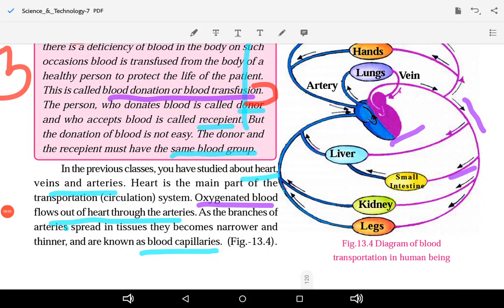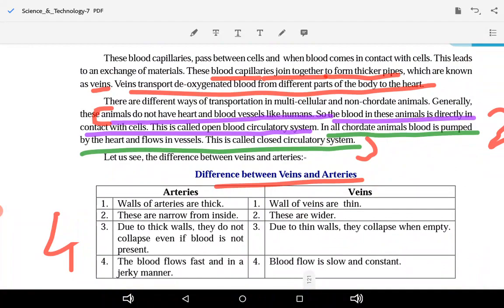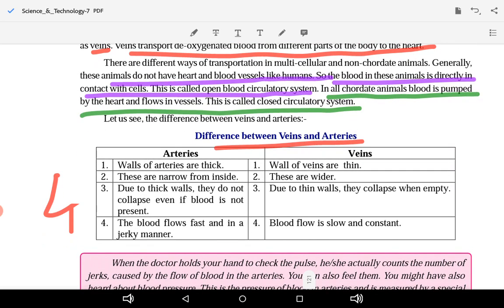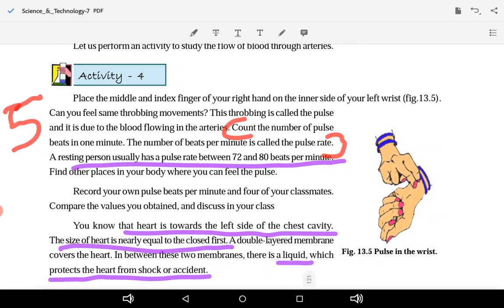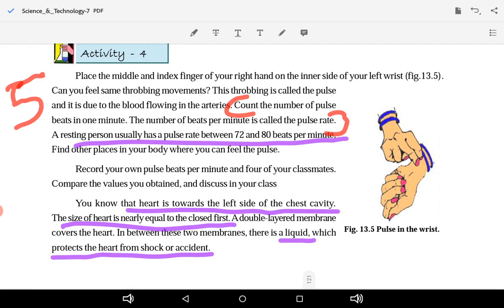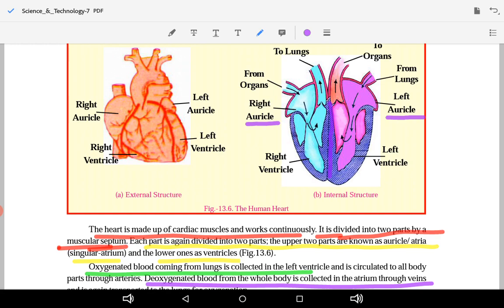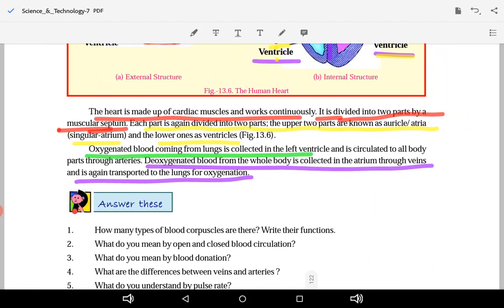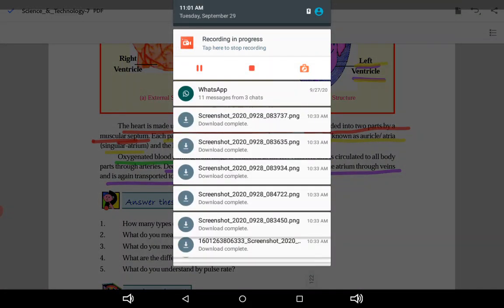September 29, 2020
Class7 cgbse science ch13